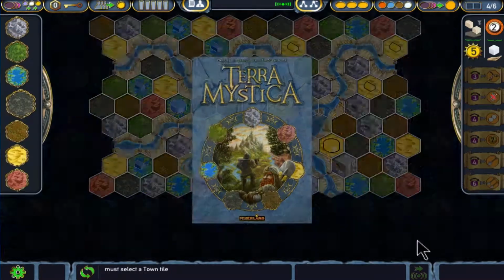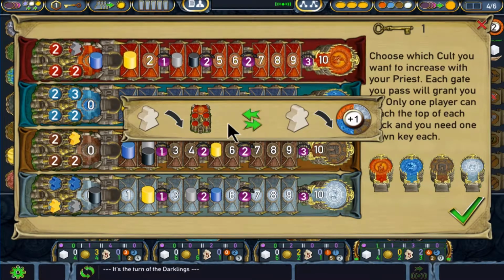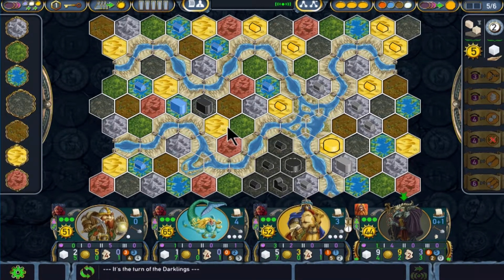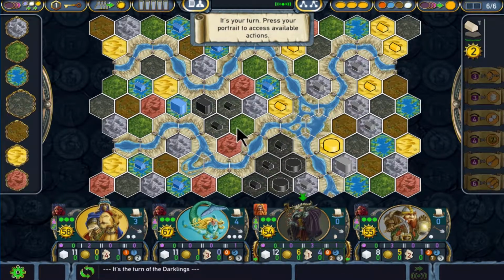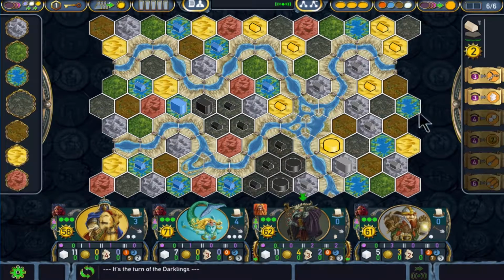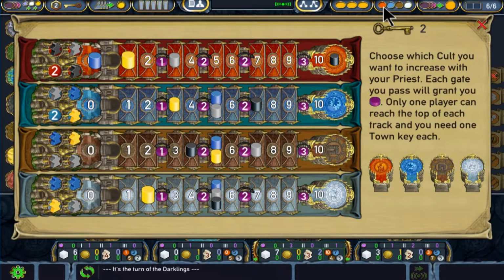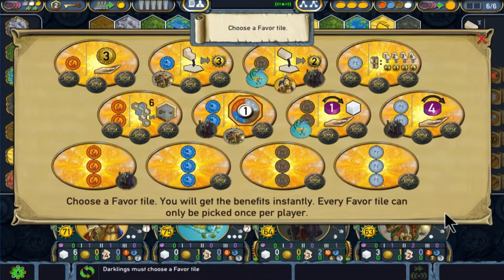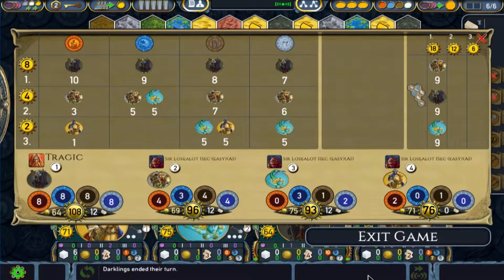03 - Terra Mystica - Darklings